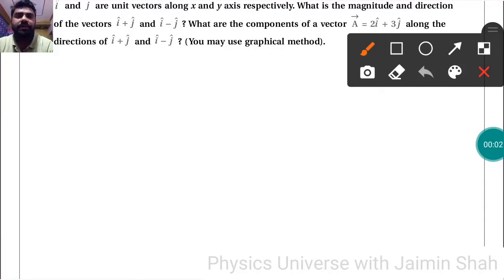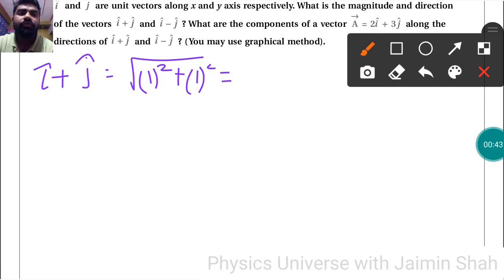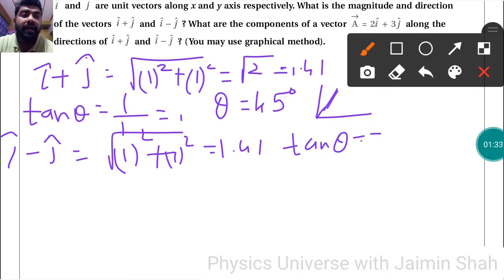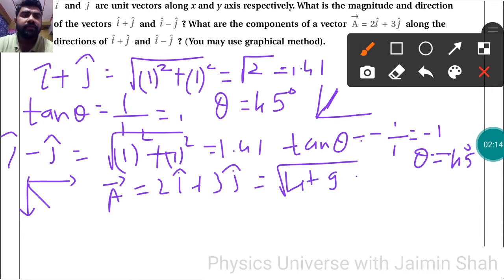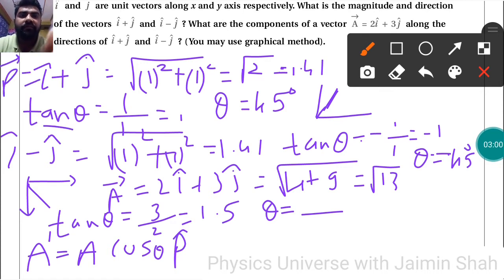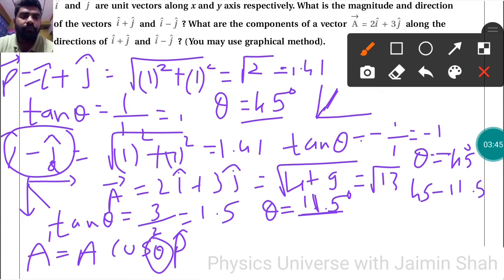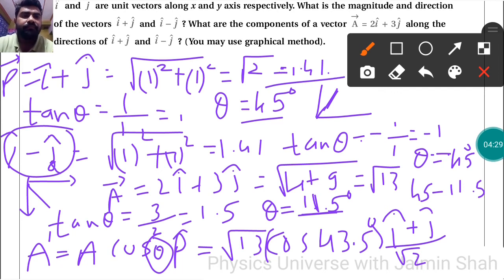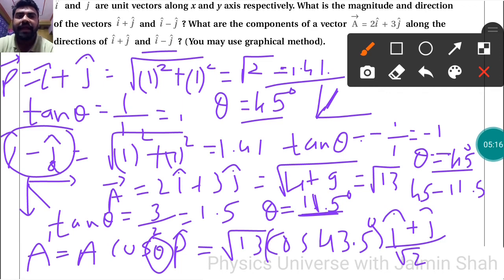NCERT Physics class 11 chapter 4 EXERCISE 4.22